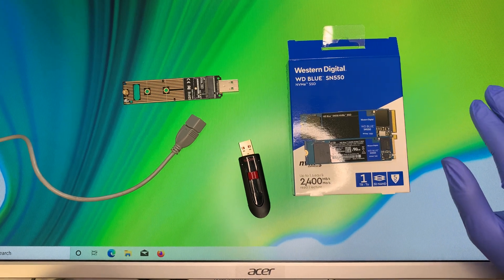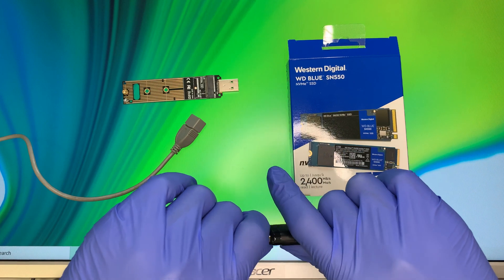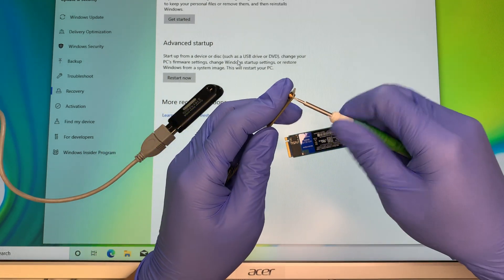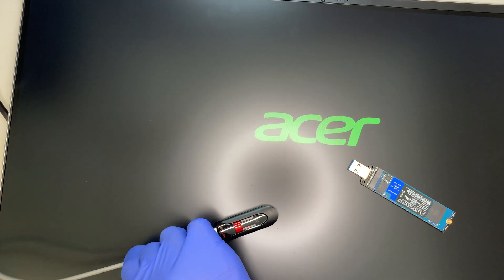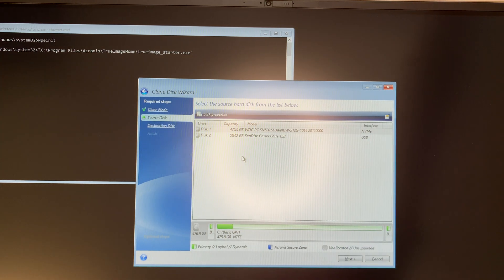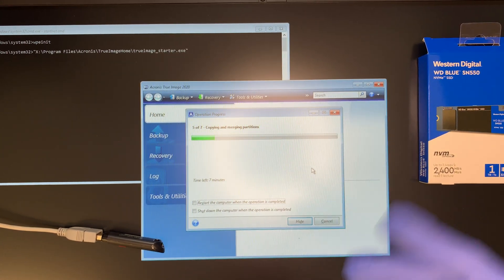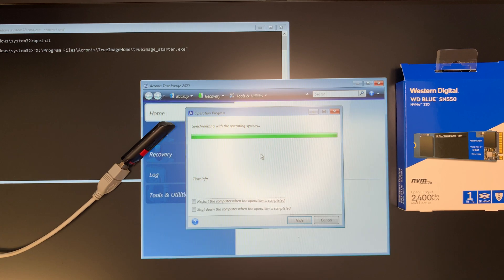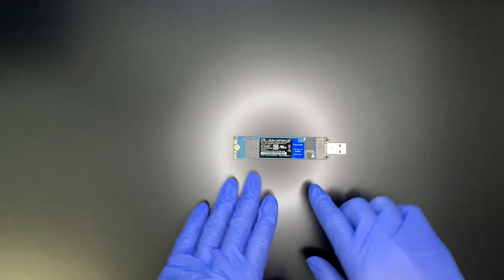Clone M.2 NVME to larger M.2 SSD - Acer Aspire C27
This video is to clone current 512gb M.2 SSD to larger 1tb M.2 SSD.

Video on how to make Acronis bootable USB to clone.

The model for this is:
- Acer Aspire C27-962
- Acer Aspire C27-962-UA91

Where to buy this Acer Aspire C27-962-UA91 ?

Where to buy Acronis True Image software to clone disk ?

Where to buy USB M.2 NVME adapter ?

Where to buy USB SATA drive adapter ?